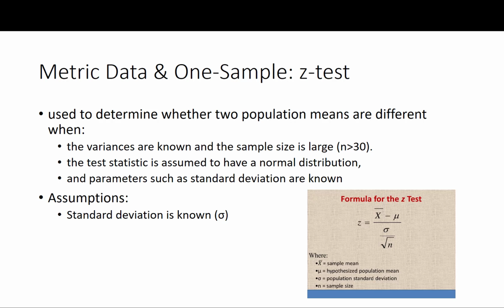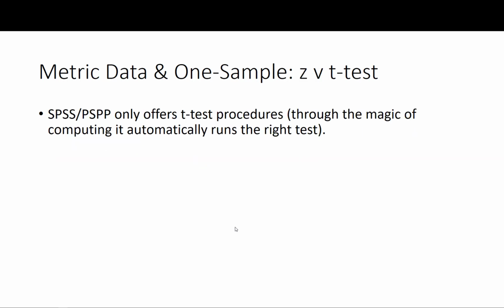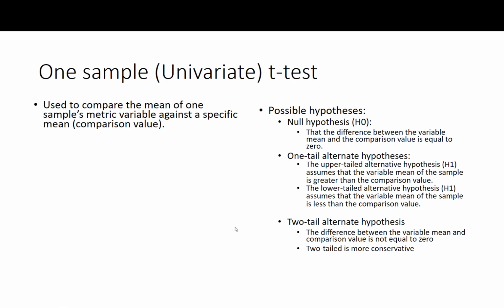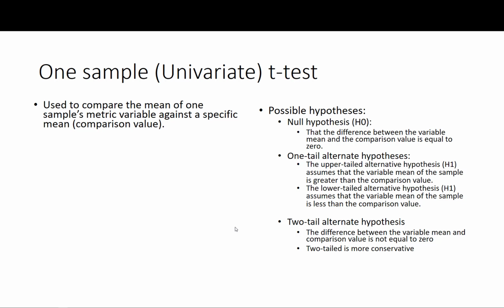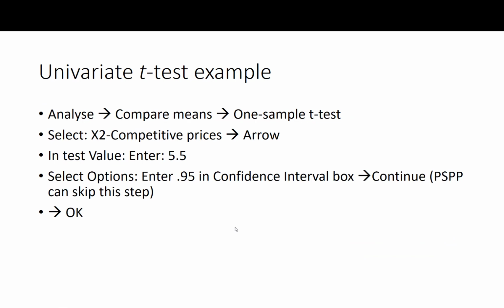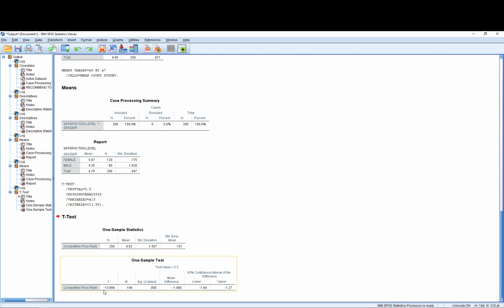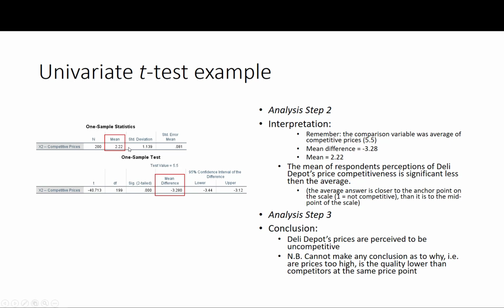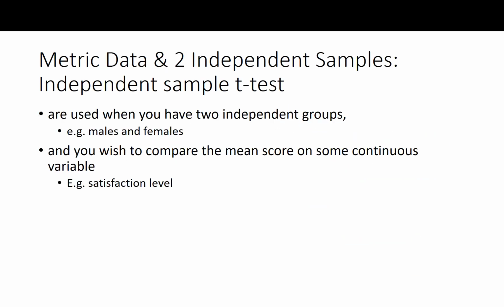z test v t test (univariate)